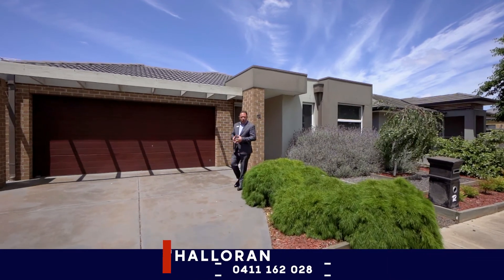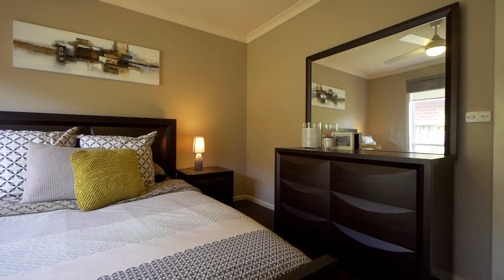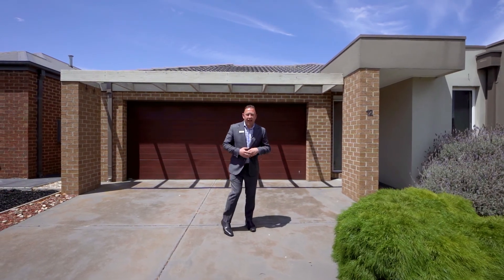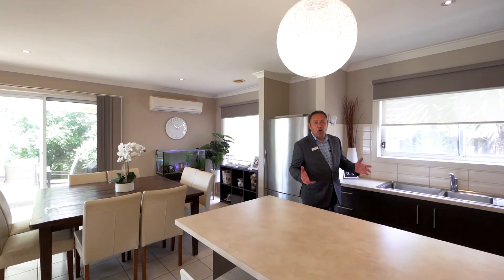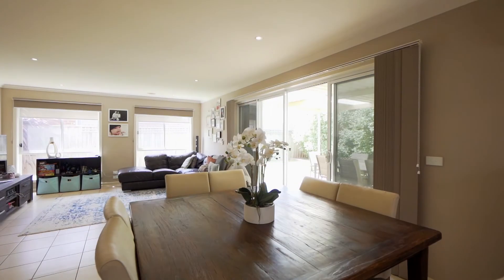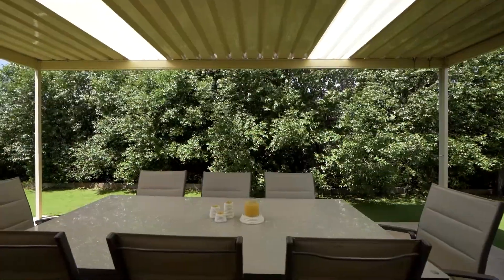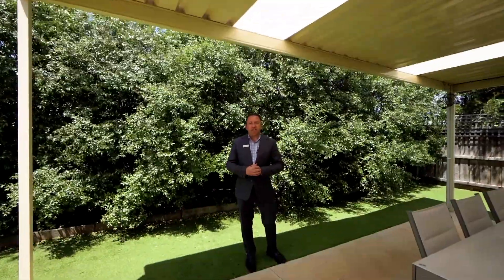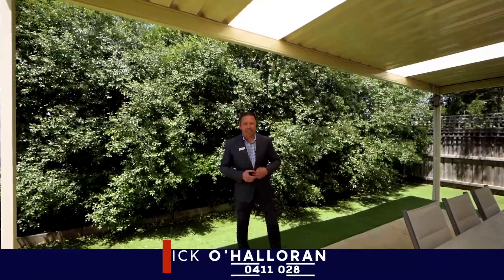12 Crissa St, Tarneit, Rick O'Halloran, Barry Plant, City of Wyndham